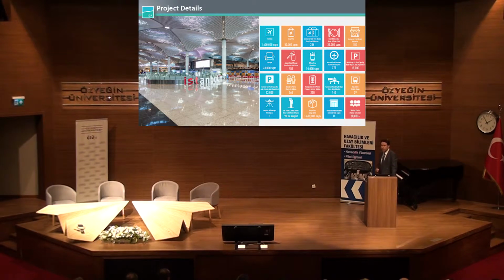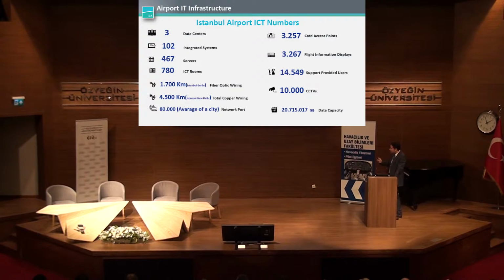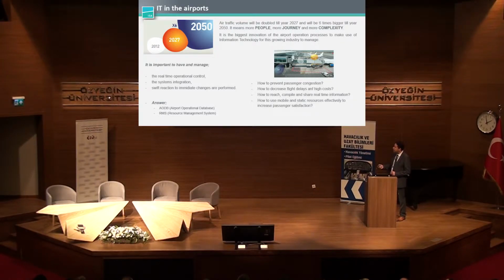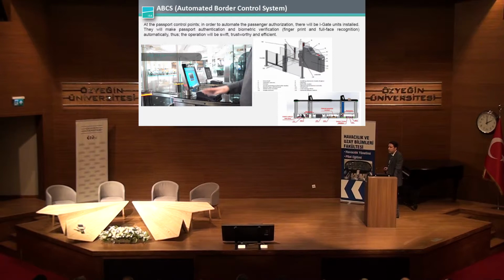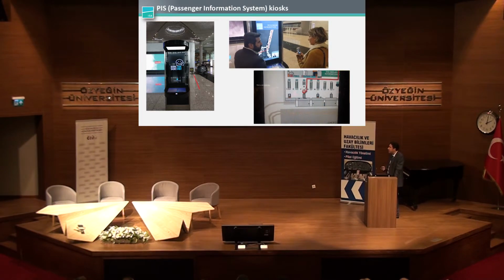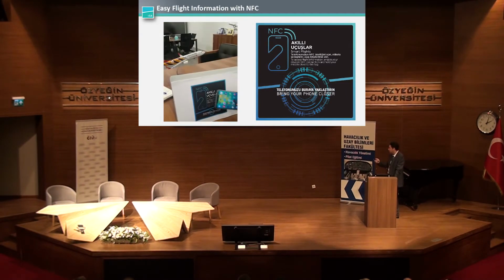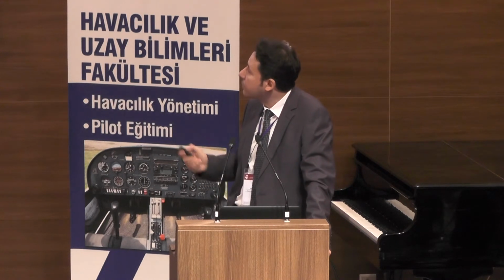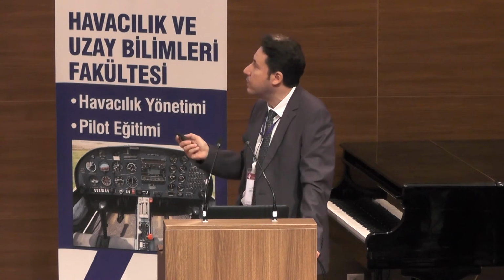Vedat YILDIZ, IGA ''Meet one of the most technologically advanced airport in the world''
5th Hub Seminar Part III

The seminar aims to discuss the latest technology trends in aviation at Istanbul Hub. The New Istanbul Airport saw its first flight 31 Oct 2018 and plans to be fully operational during 2019. Together with the existing Sabiha International Airport and Ataturk International Airport will be handling around 100 million passengers in 2019.

Agenda
Part I – Prof. Dr. Esra Gencturk, Rector of Ozyegin University (Keynote Speech)
Part II - Mr. Alan MURRAY HAYDEN, IATA (Transforming check-in immigration and identification management using new technologies)
Part III – Mr.Vedat YILDIZ, IGA (Meet one of the most technologically advanced airport in the world)
Part IV – Mr. M. Seyda TARTAR, THY and Mr. Sarp TOMRUKCU & Mr. Ahmet Salih ER, InMapper (Airline & Startup Collaboration)
Part V - Mr. Cem KIRGIZ, Hitit Computer Services (Providing the Aviation Technology of Tomorrow)
Part VI - Mr. Barış  FINDIK, Pegasus Airlines (New Generation Digital Travel Experience)
Part VII- Dr. Carlos KADUOKA, SITA (Digital Everywhere – innovations shaping the customer experience)
Part VIII-  Ms. İsmihan BAYSAL ANDERSON, ISG (Strategy through Execution at Sabiha Gökçen in Digital Age)